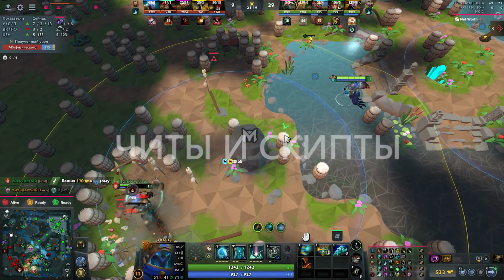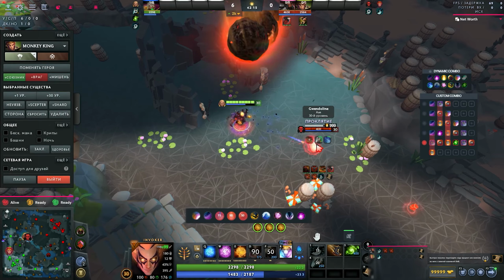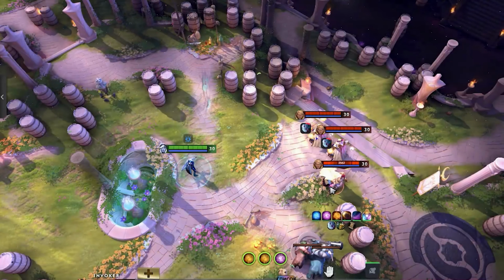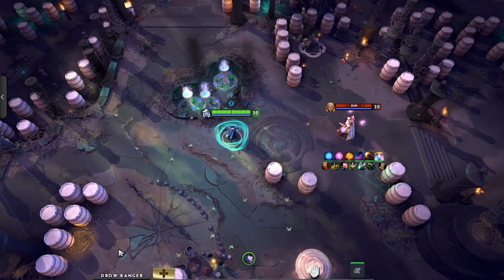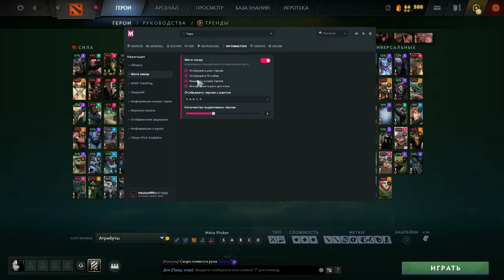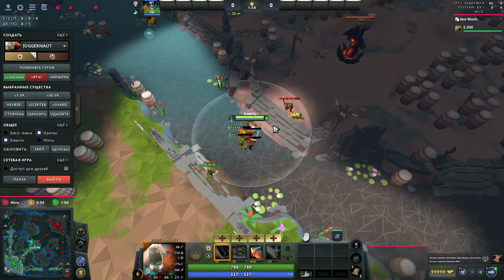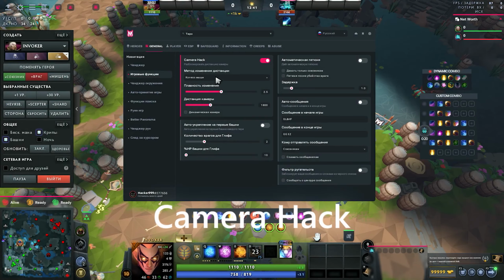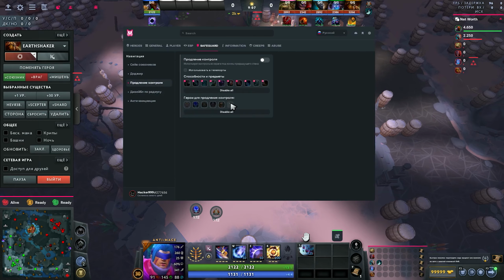This is the best free cheat for DOTA 2 | Review on Melonity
Check it out, there are various links below ♻

🉐My config from the video on Melonity🉐:
Code - 7Hx7-R5t2-gyjI-8kmV